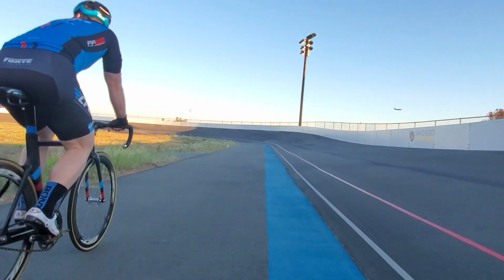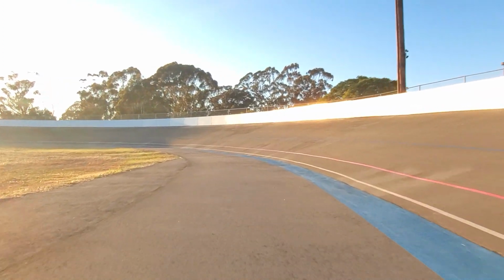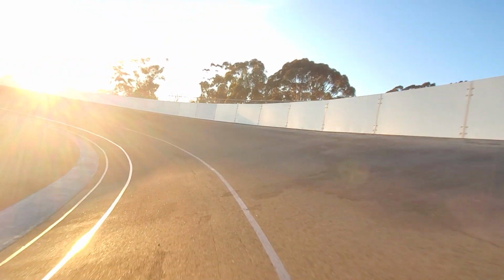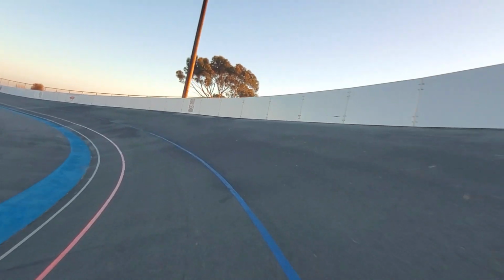July 11, 2019